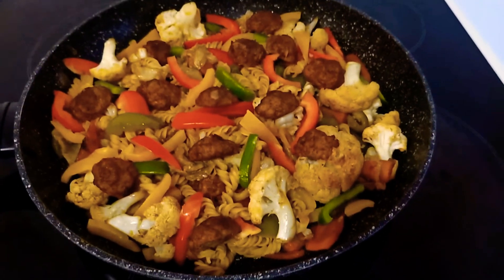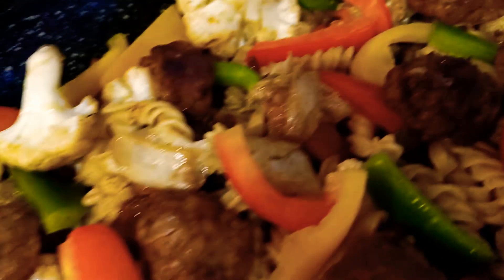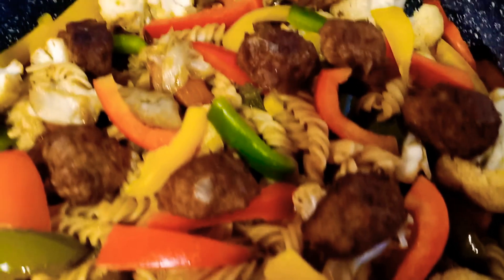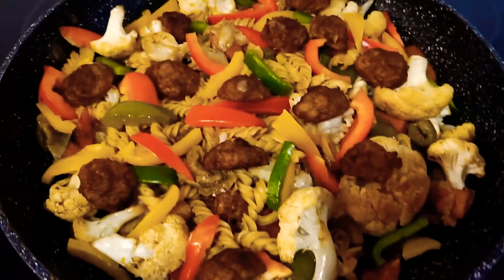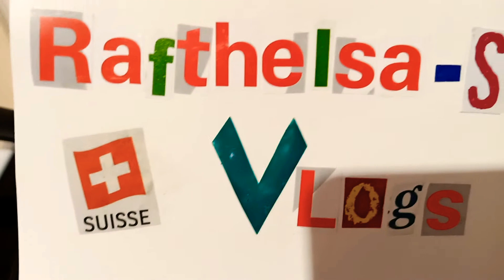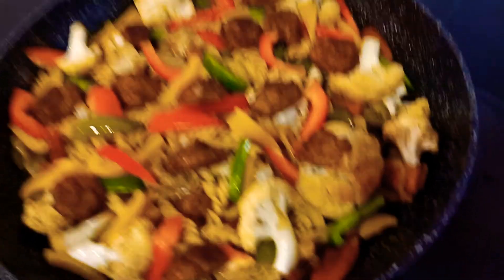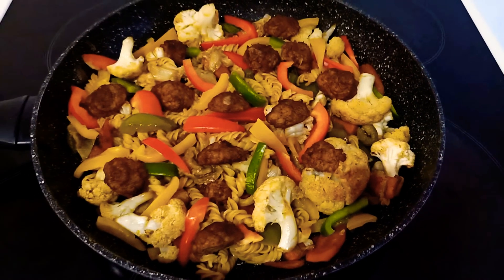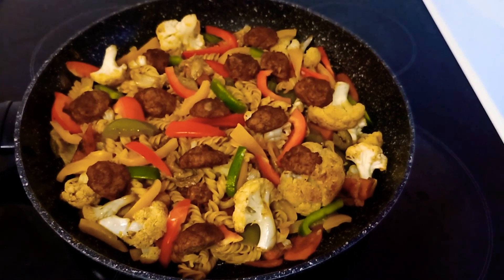PastaWithMeatballsAndVeges SautedVegesWithMeatballsAndPasta HowToCookPastaWithMeatballsVeges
HOW TO COOK PASTA WITH MEATBALLS AND VEGES
EASY WAY TO COOK PASTA WITH MEATBALLS AND VEGES
HOW TO COOK SAUTED VEGES WITH MEATBALLS AND PASTA